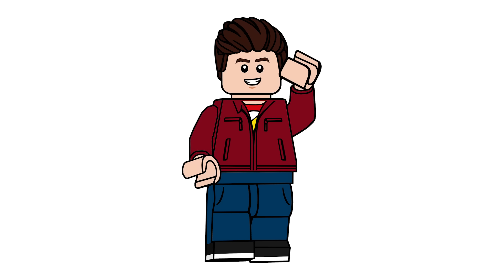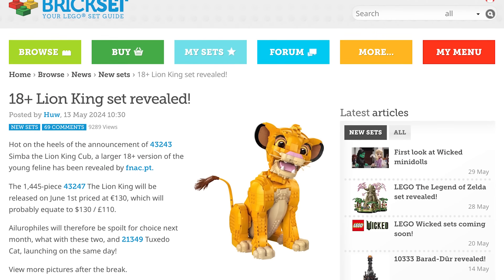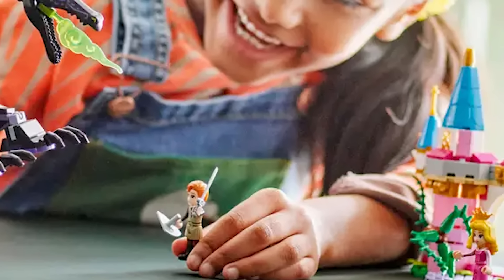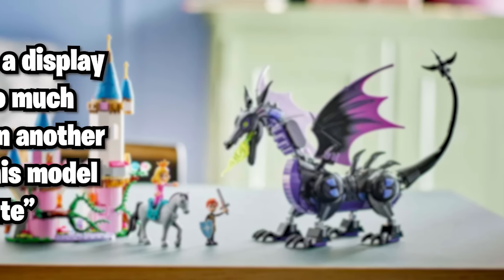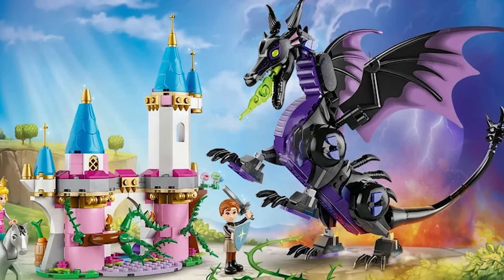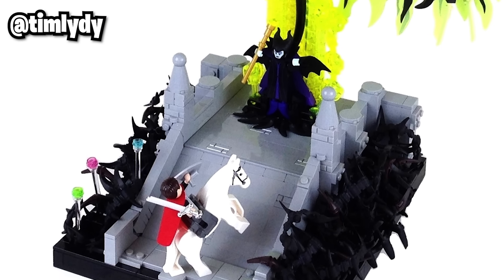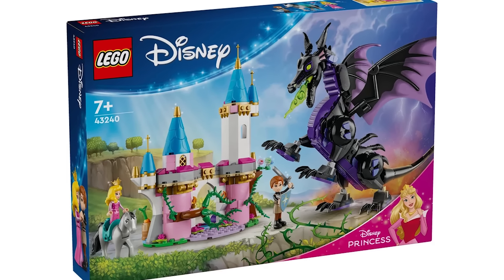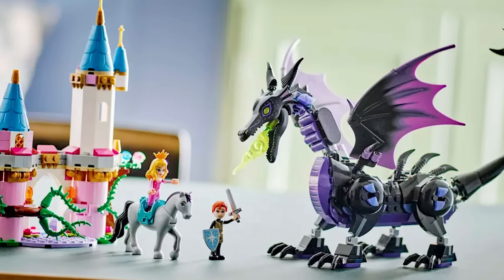LEGO OFFICIALLY CANCELED The Disney Maleficent's Dragon Set...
Today, we've got some very sad news about a canceled LEGO Disney set I was really looking forward to... The leaked Maleficent's Dragon 18+ Minifigure Display model set was canceled and replaced with a good Disney Princess Minidoll set. But it's still disappointing...